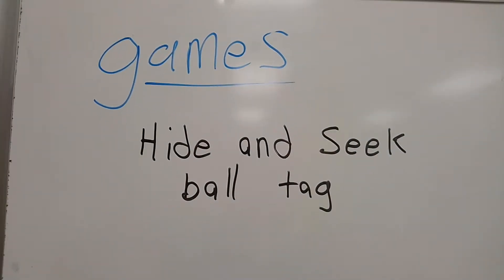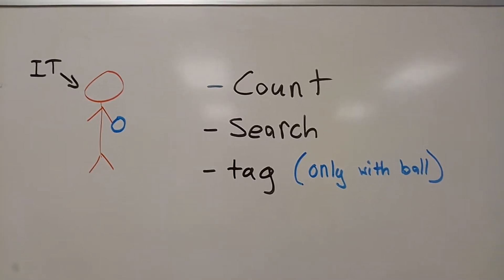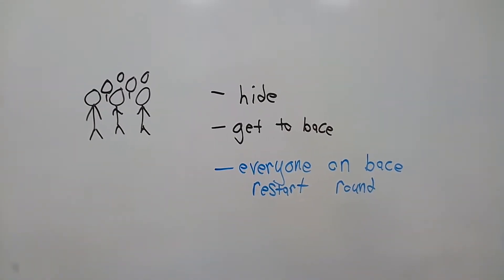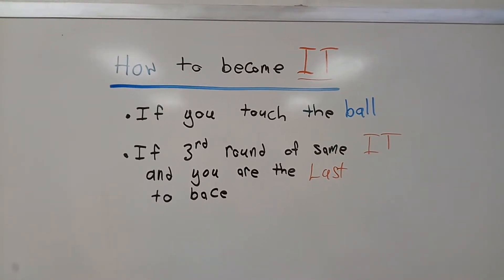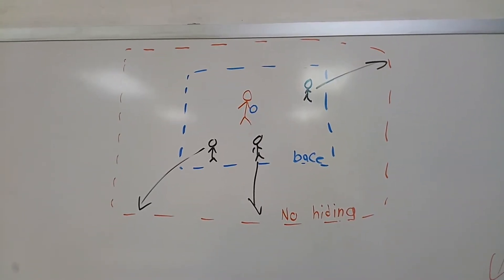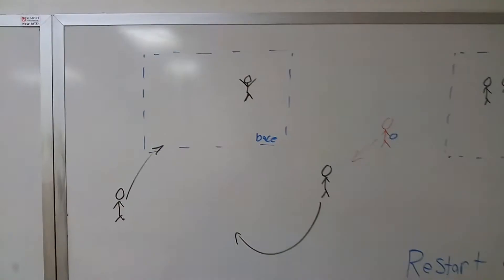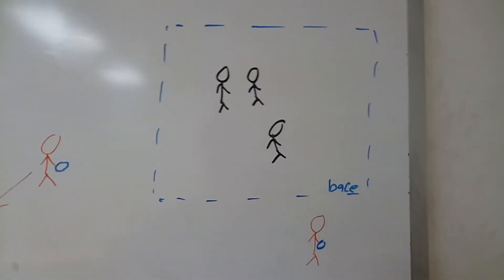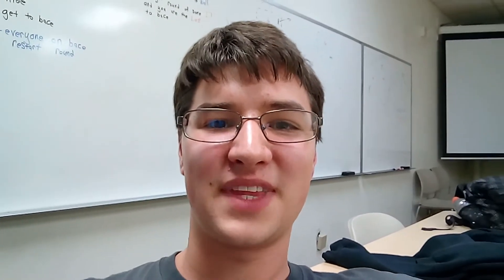How to Play "Hide and Seek Ball Tag"